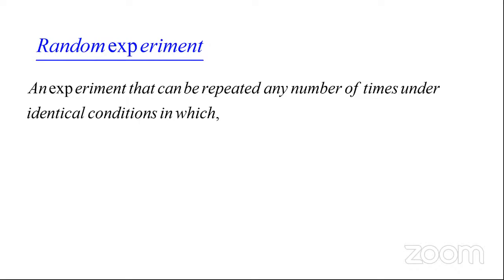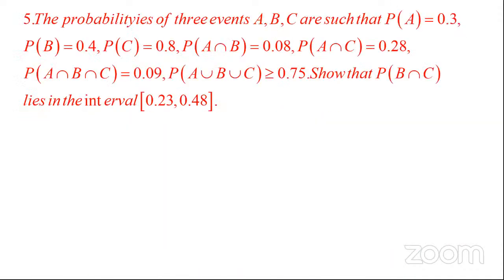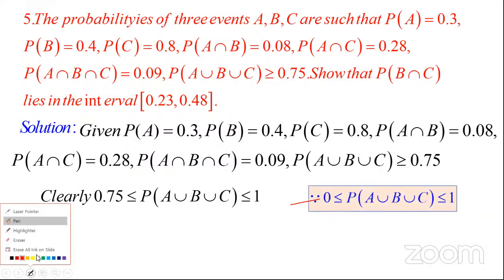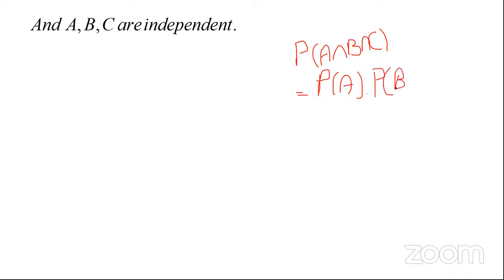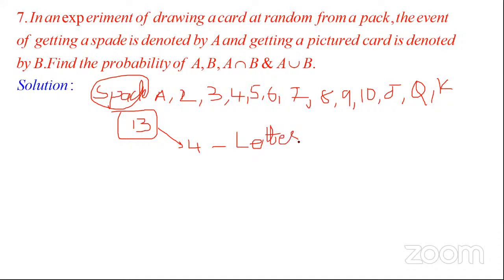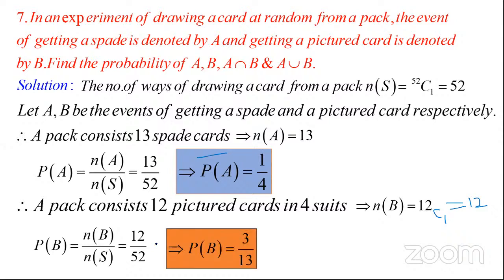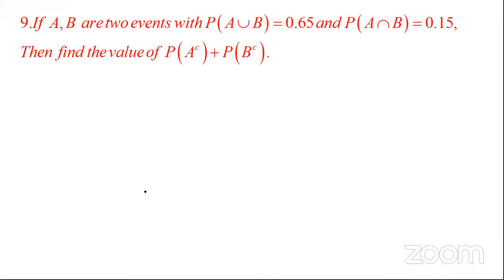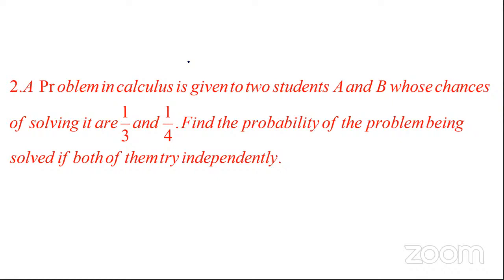PROBABLITY BALAKISHAN REDDY TSRS&JC BORABANDA (B)